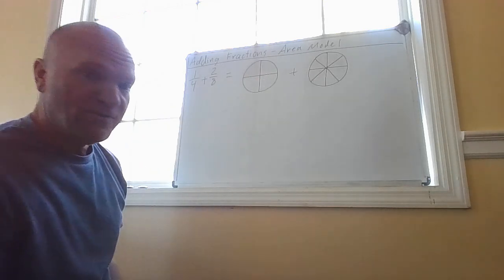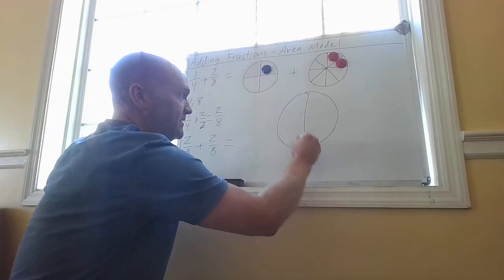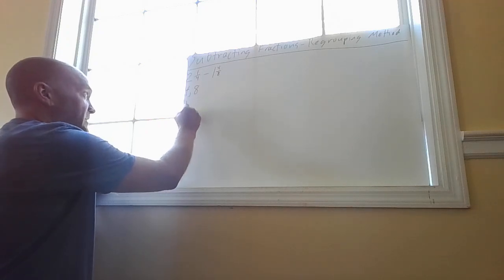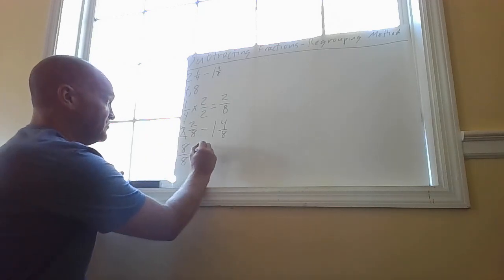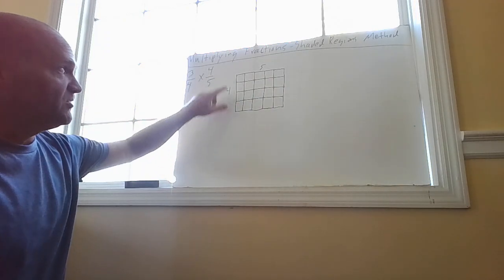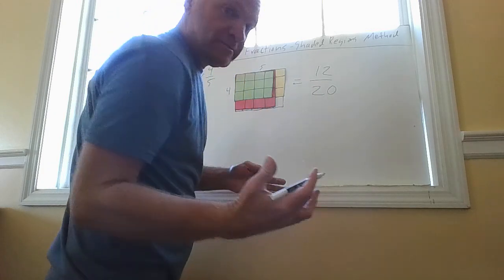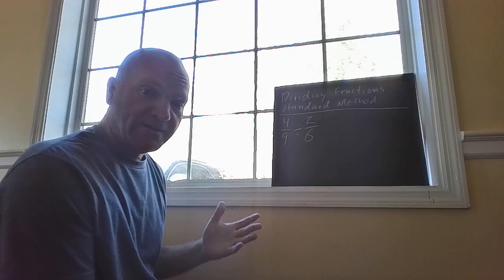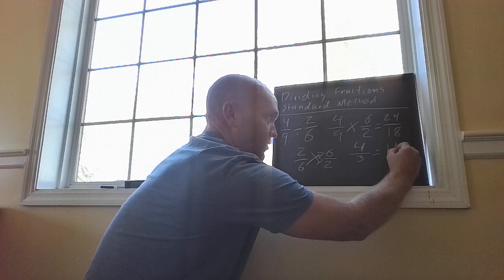Fraction Operation Methods